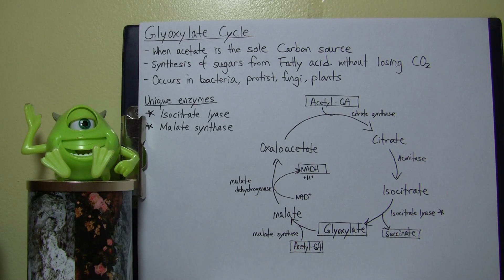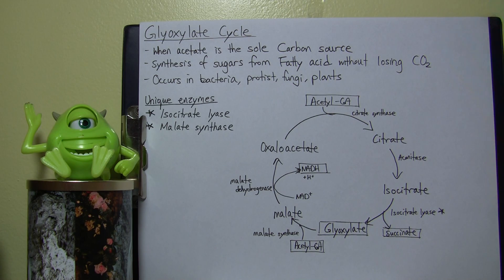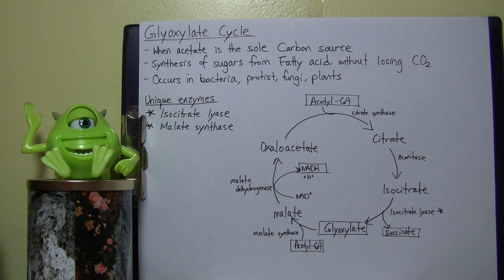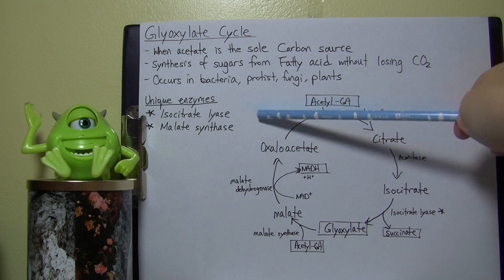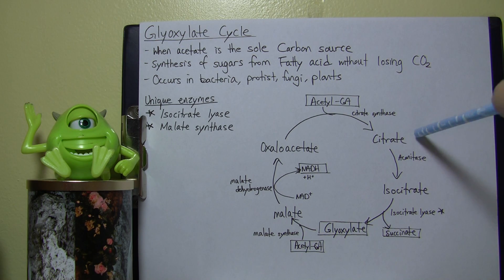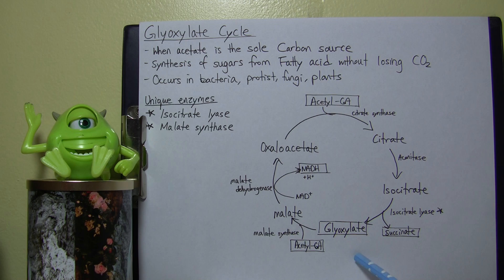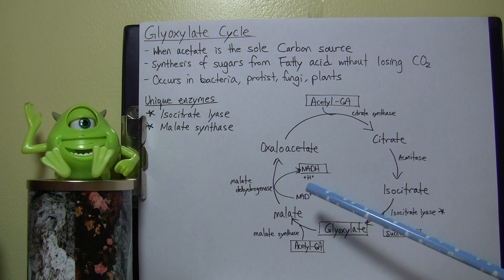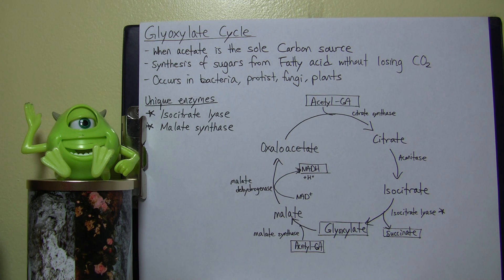[MBIO background Info] - Glyoxylate cycle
Glyoxylate cycle is very important cycle for organisms that live on very limited carbon source medium, usually acetate (2 C molecule).

This is a modified version of TCA cycle, although ATP is not produced, this cycle prevents carbon dioxide loss. Not losing Carbon dioxide is much more important than producing ATP because incorporating CO2 costs more energy.

There are two unique enzymes involved,
1) Isocitrate lyase (convert Isocitrate into succinate and glyoxylate)
2) Malate synthase (convert glyoxylate + acetyl-CoA into malate)

This process allows organism to synthesize necessary molecules for anabolic reactions.

- Bacterience